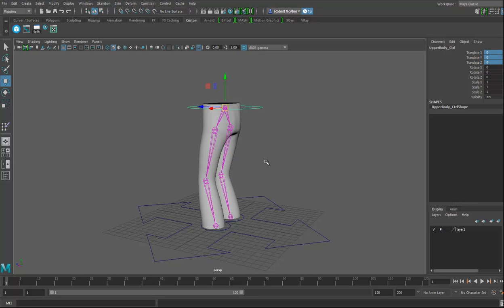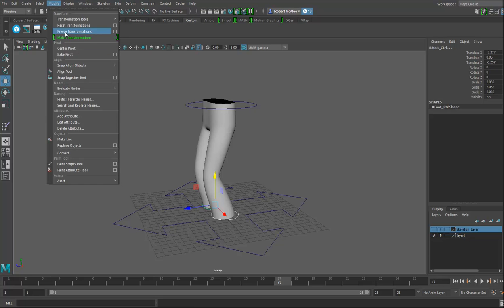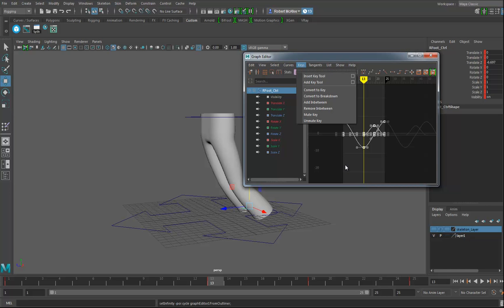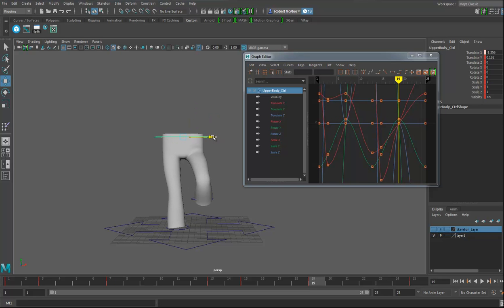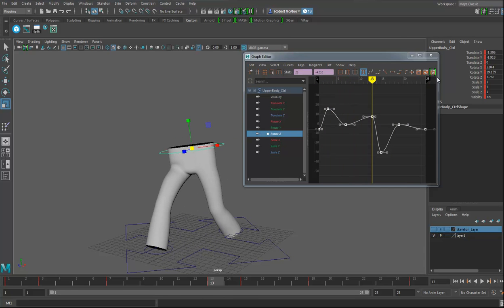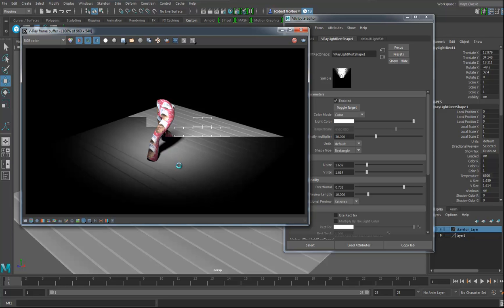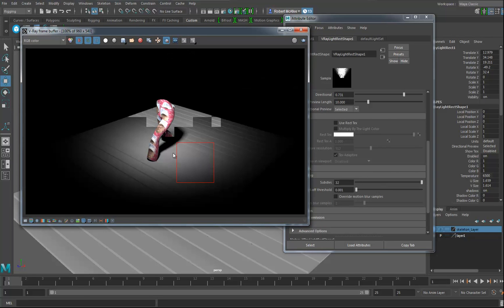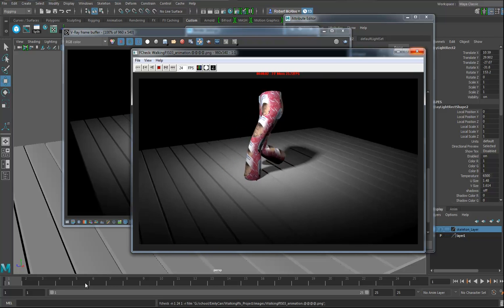Walking PJs 03 Animate Render Maya 2017